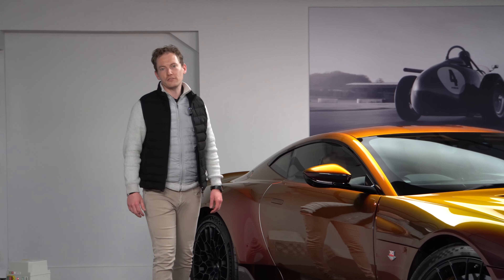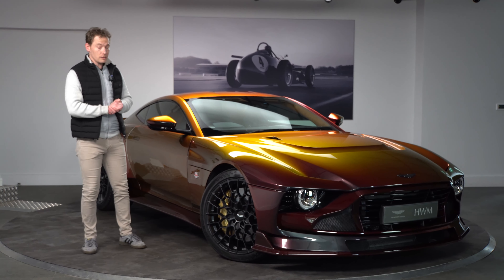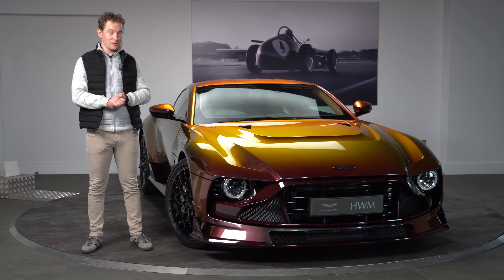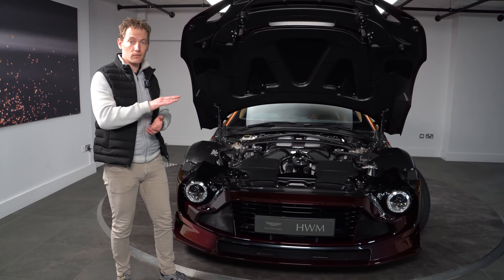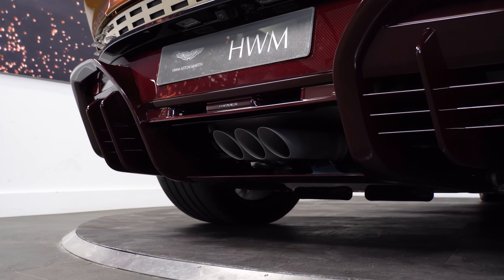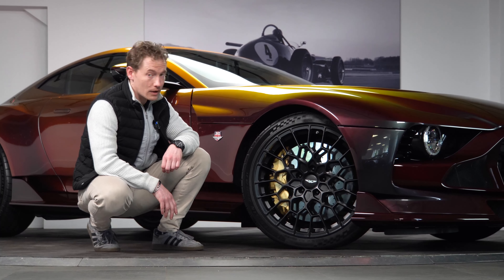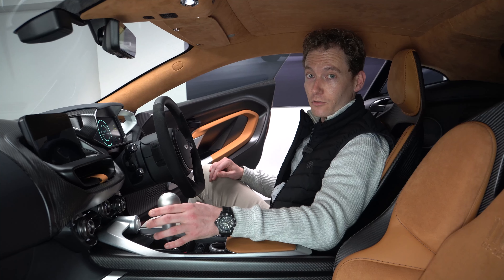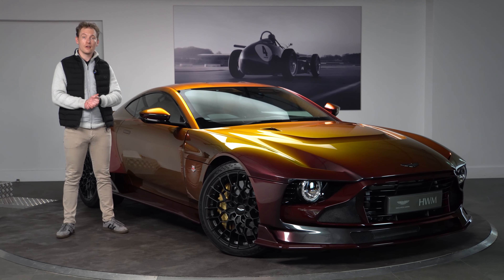VALOUR HAS LANDED | This Aston Martin Valour Has An Incredible Paintwork And Specification